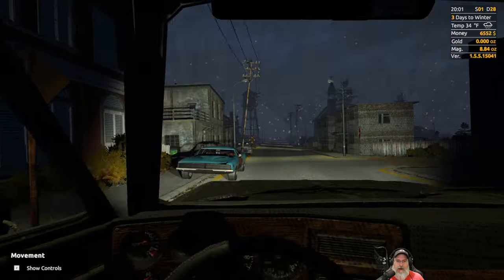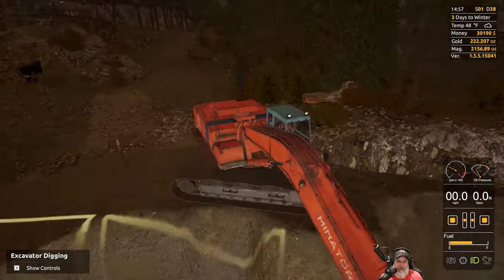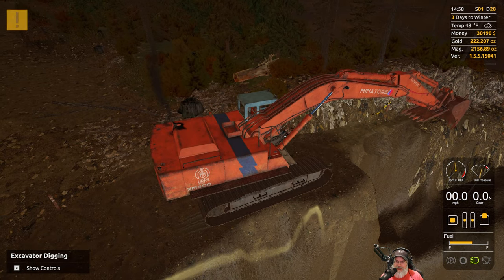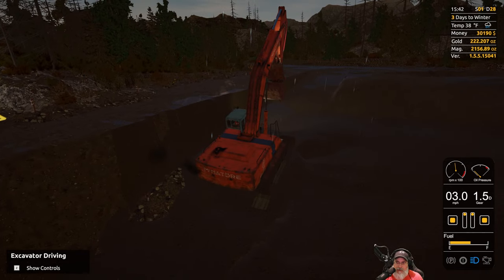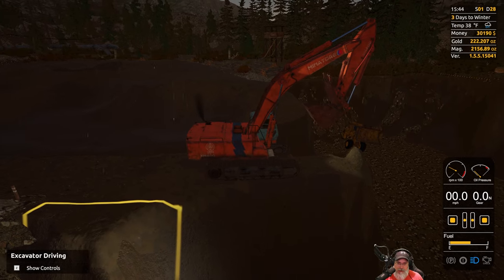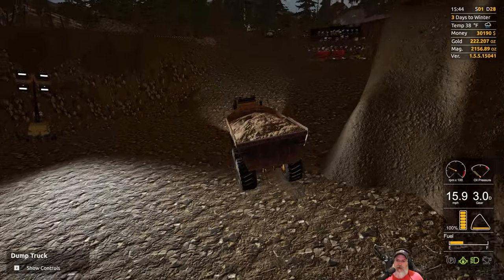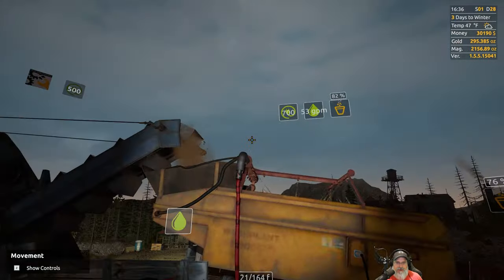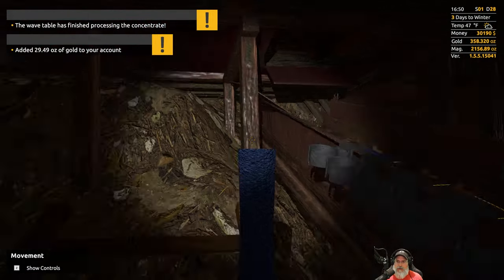Gold Rush 2022 Let's Play | E24 A Big Bar of Gold!